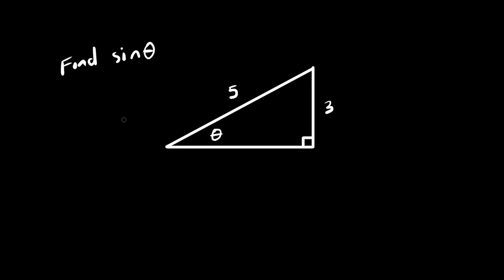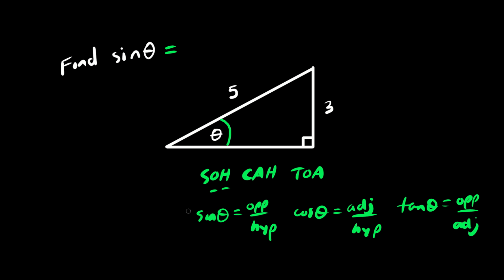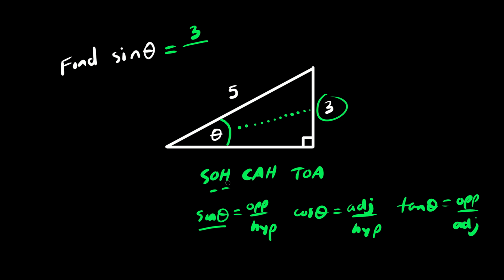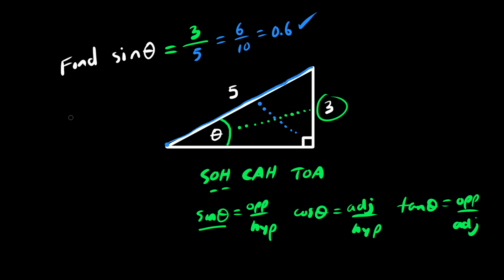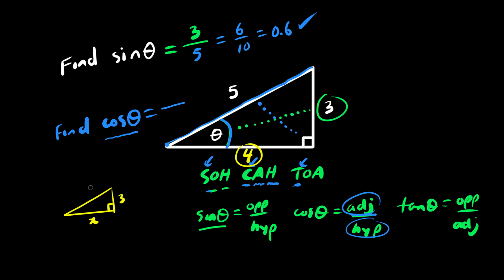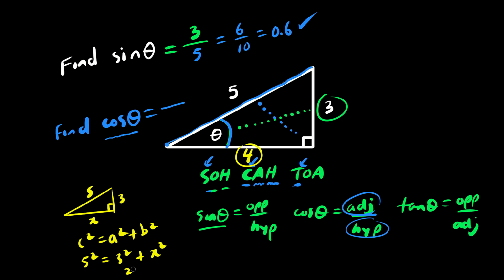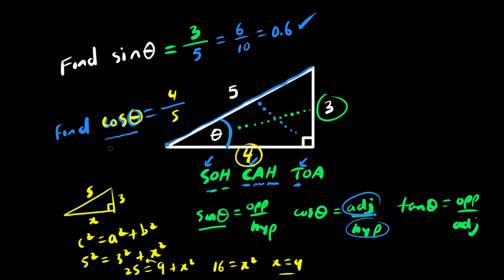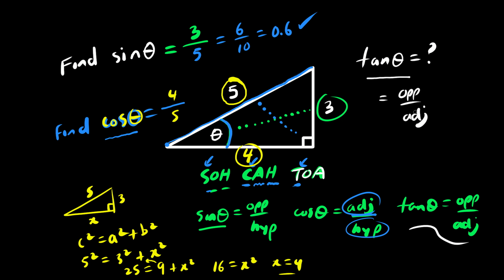BC Math 10 SOH CAH TOA Trigonometry #1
BC Math 10 SOH TOA Trigonometry #1